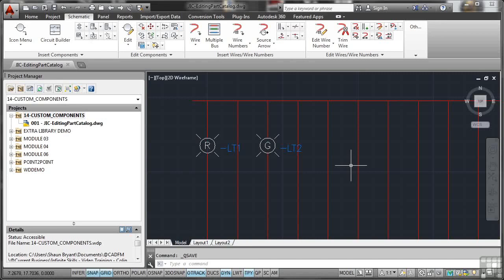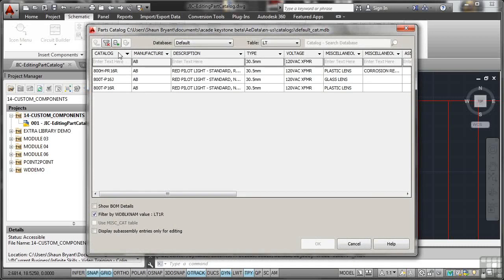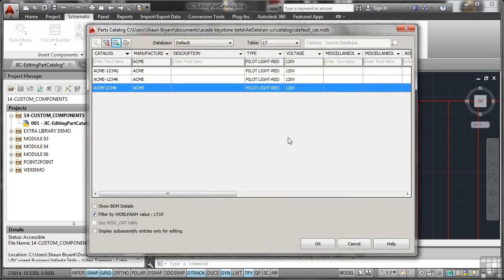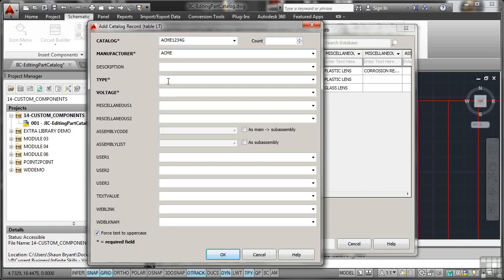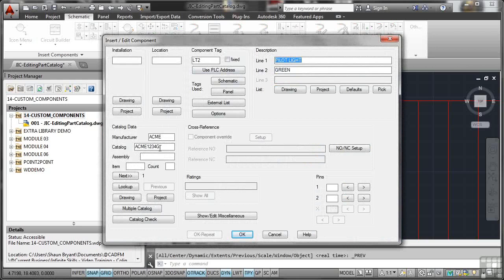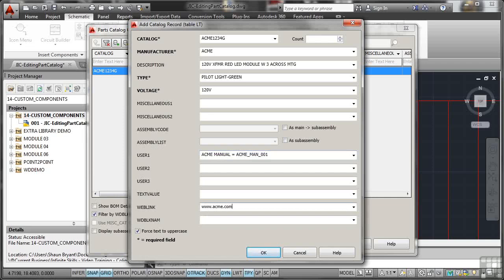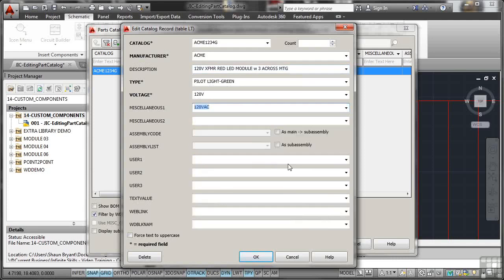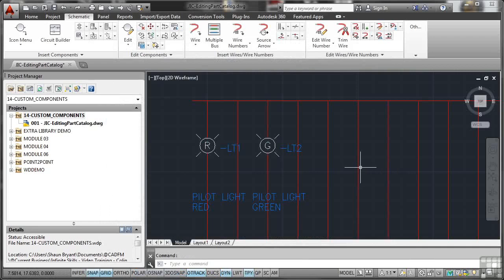Part 34 Editting the part catalog; Autocad Electrical Tutorial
Learn AutoCAD Electrical from scratch